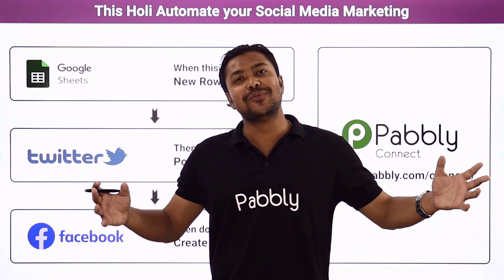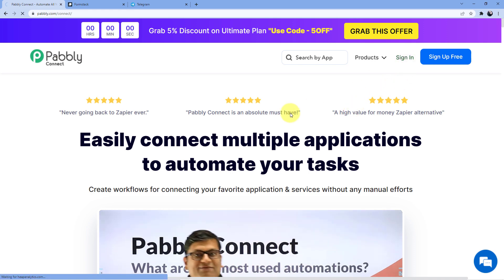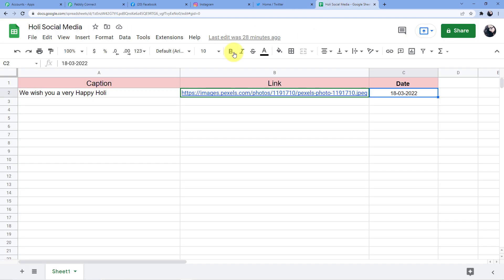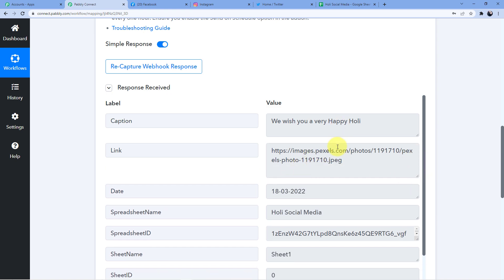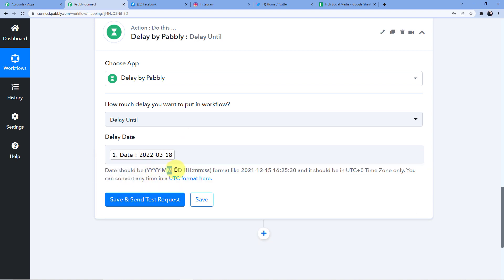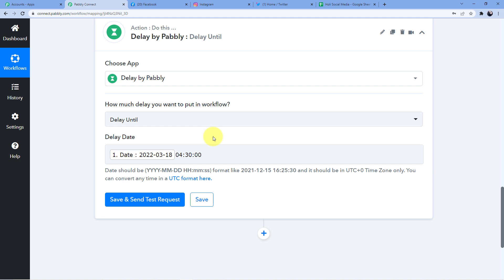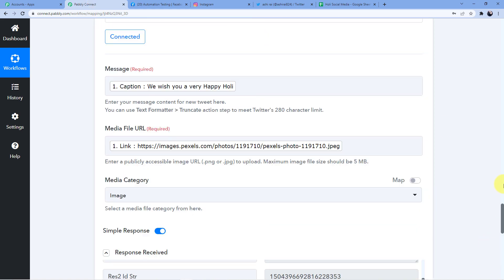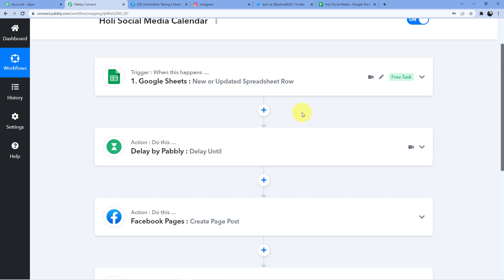This Holi Automate your Social Media Marketing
In this video, we will learn Google Sheets Instagram Facebook Twitter integration, where you can automate your social media marketing with the help of Pabbly Connect.